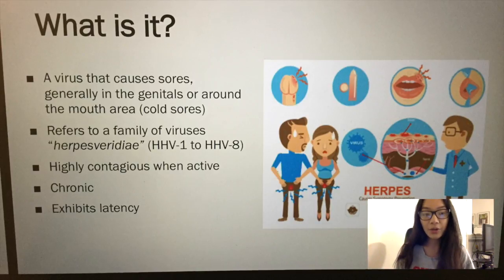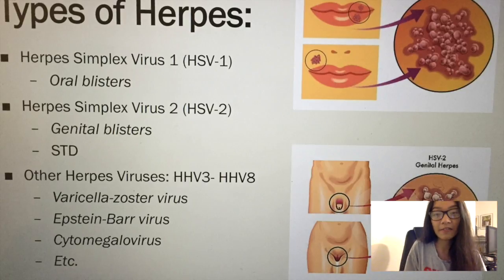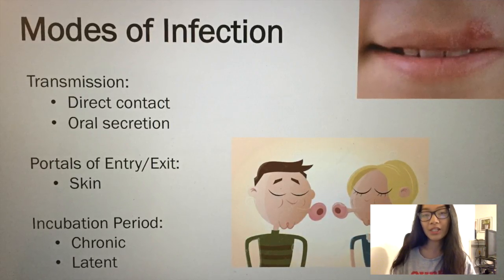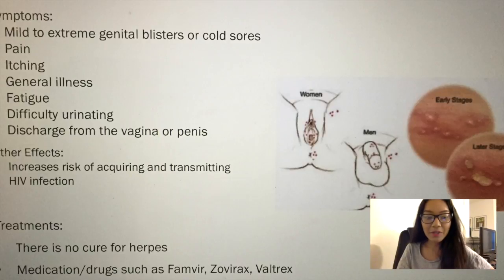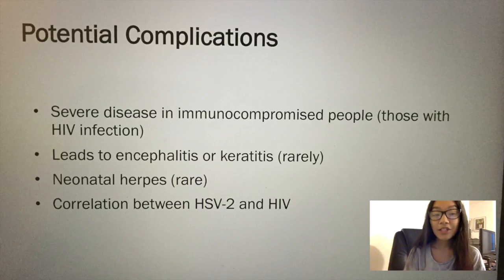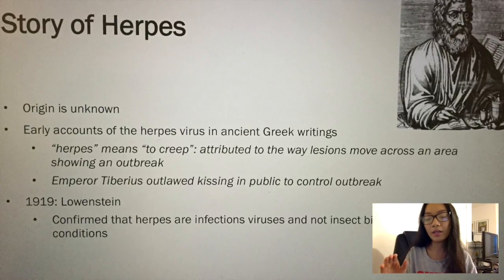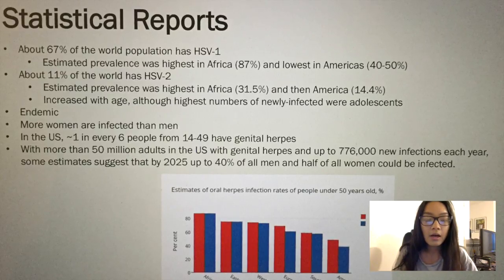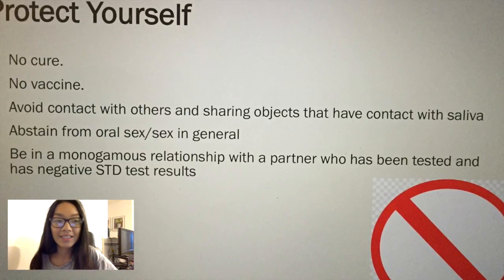Herpes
This video is about Herpes